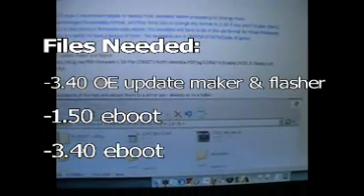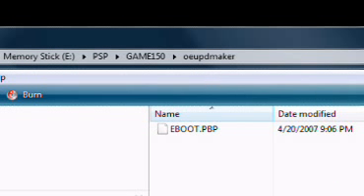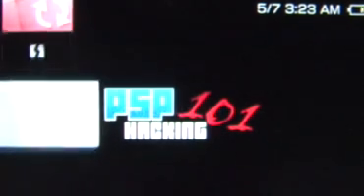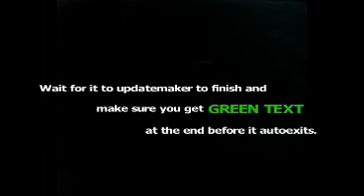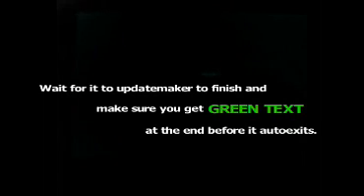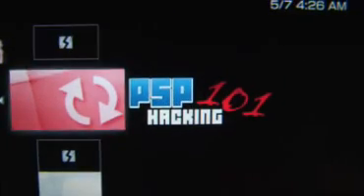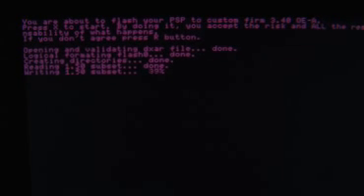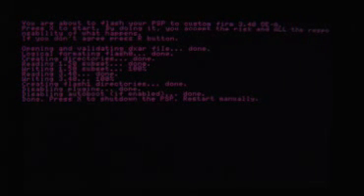EPISODE 24- Custom Firmware 3.40 OE-A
How to install Custom Firmware 3.40 OE-A